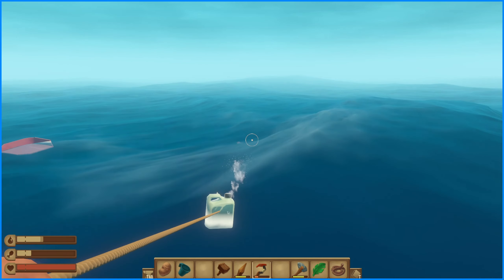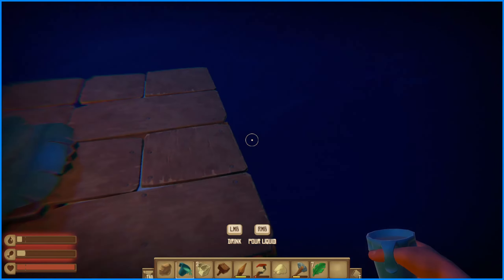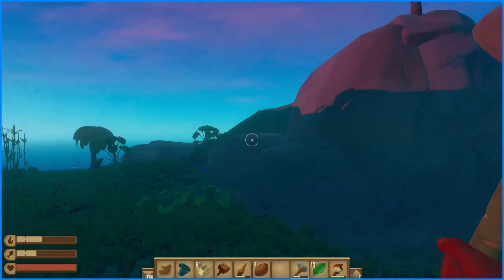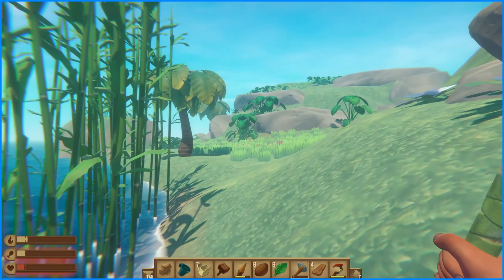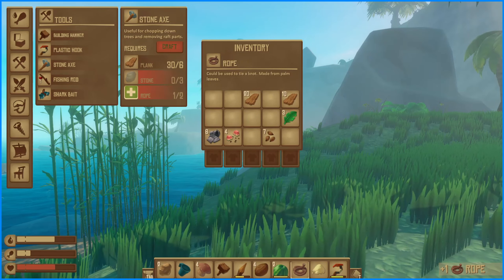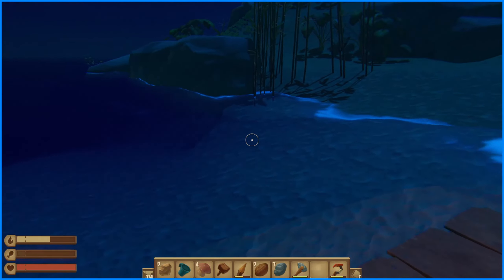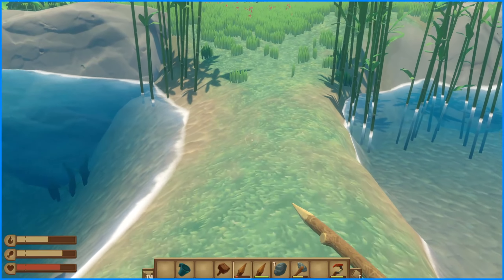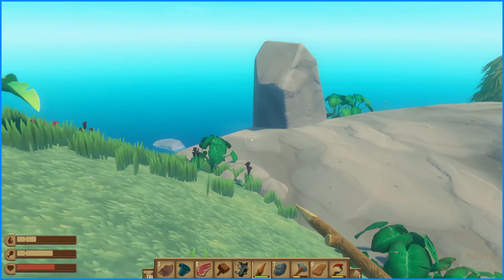Raft | 3 | Is that a Molotov?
Landing on a bigger island, we discover Trading posts and other resources to collect. As well as hunting down a wild boar